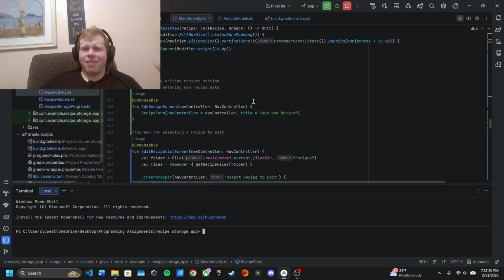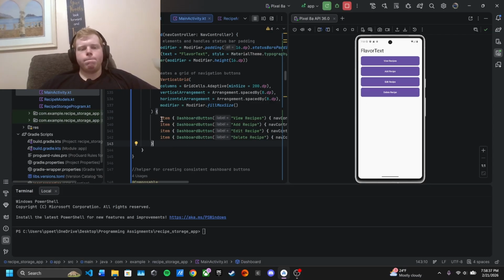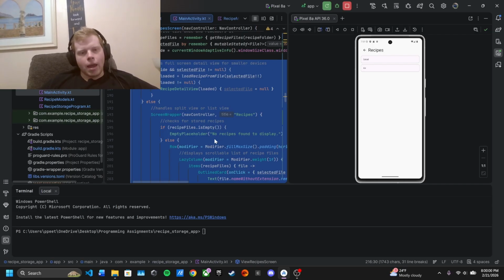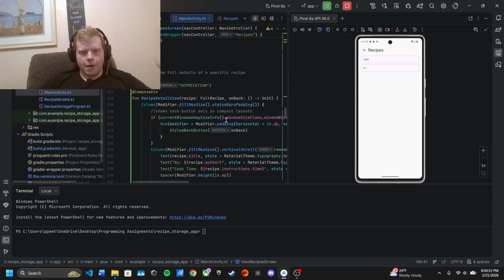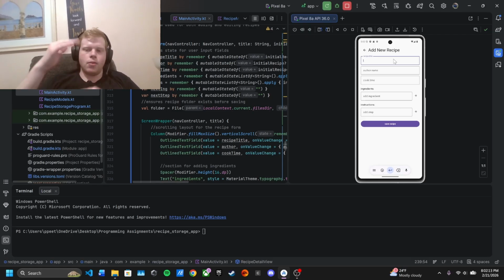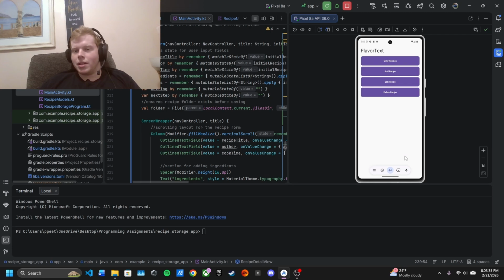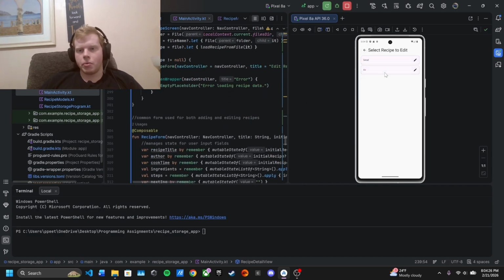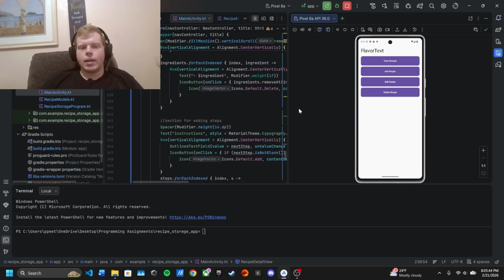FlavorText App Demo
App demo for my Android Recipe Storage app